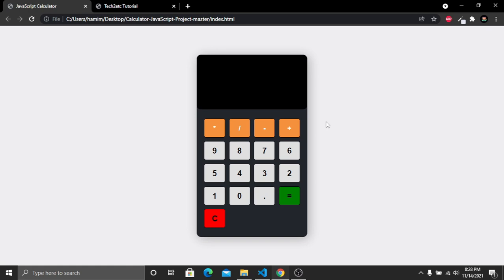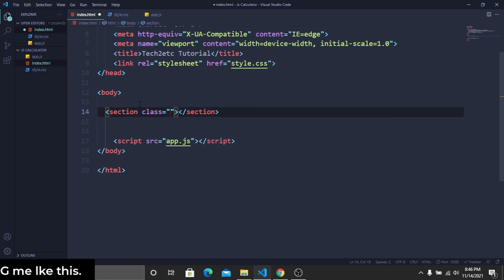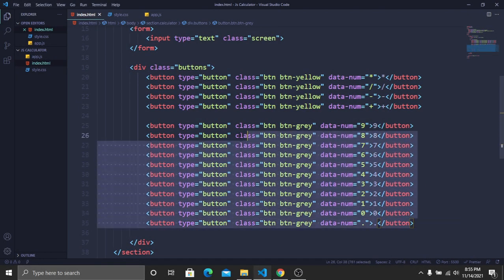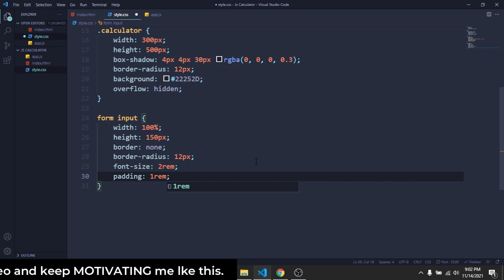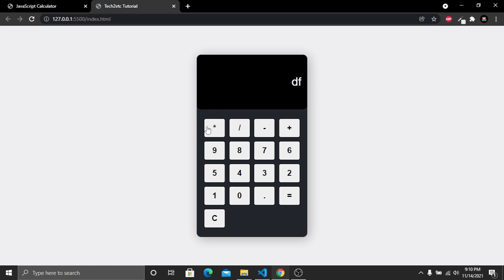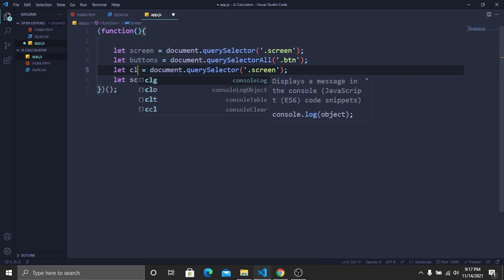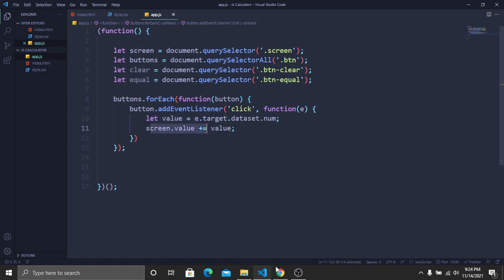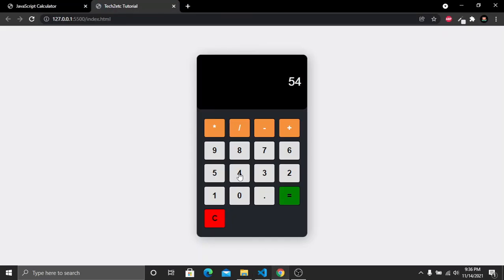JavaScript Project | Build Simple Calculator With JavaScript HTML CSS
In this JavaScript Project, we will build a simple calculator using HTML CSS & JavaScript. We will also see how to add JavaScript functionalities, make interaction with Html.

Timestamps:
0:00 Introduction
1:57 File Directory Setup
2:40 HTML Structure
6:38 CSS Styling
13:33 JavaScript Implementation
21:07 Calculator Output